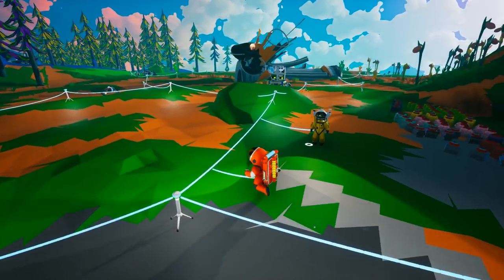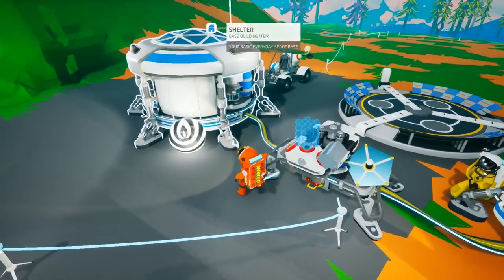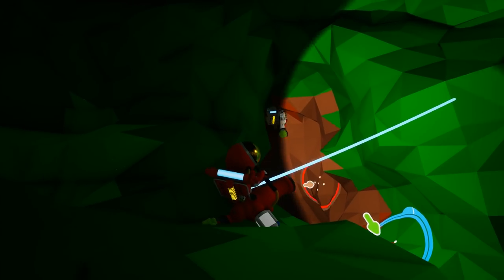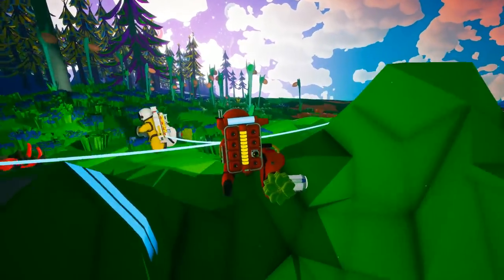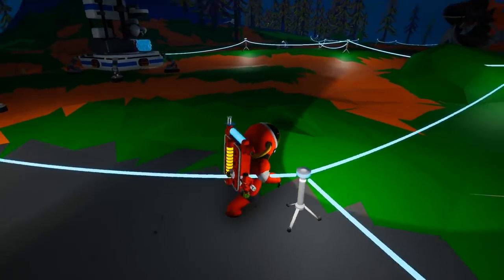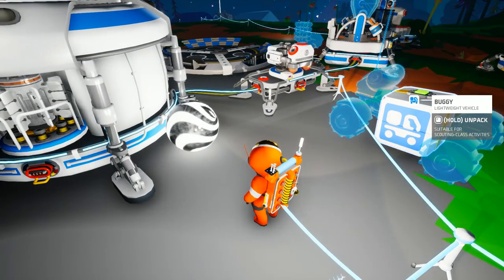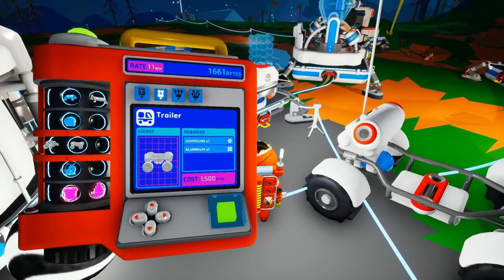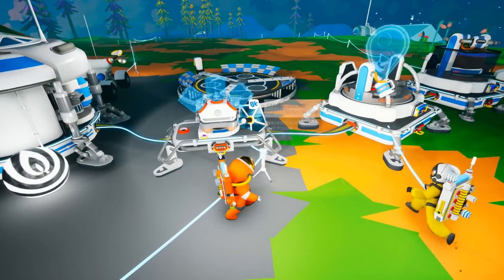ASTRONEER Building Our First Tractor Ep5 Nooblets Plays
Nooblets and Meshell  carry on playing Astroneer and mine the resources to build our first Tractor.
Astroneer exploring survival building space game. A game of aerospace industry and interplanetary exploration